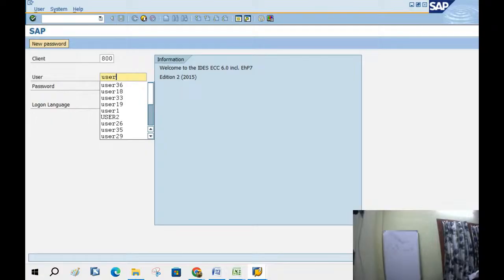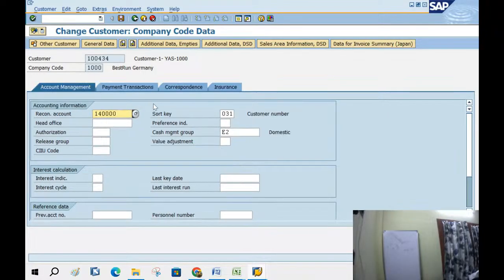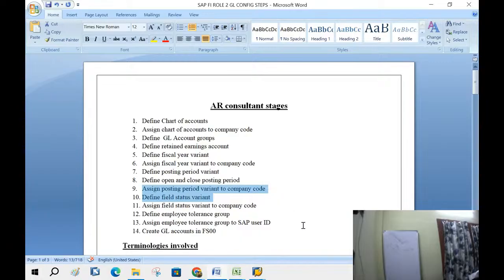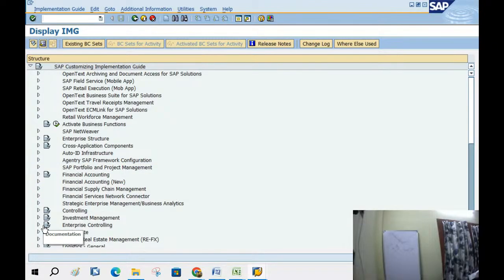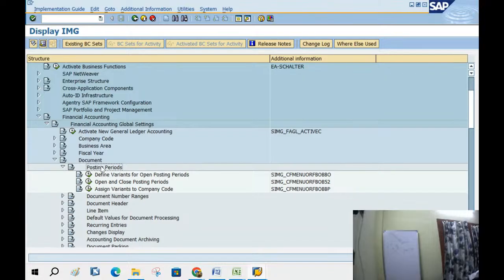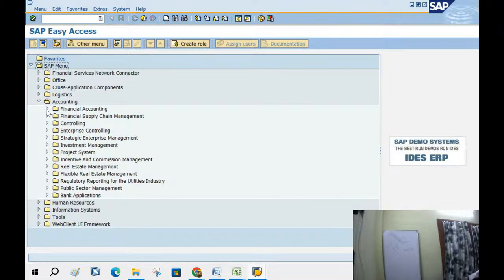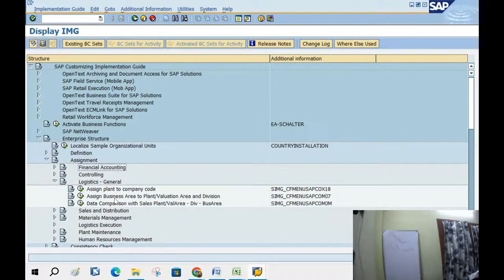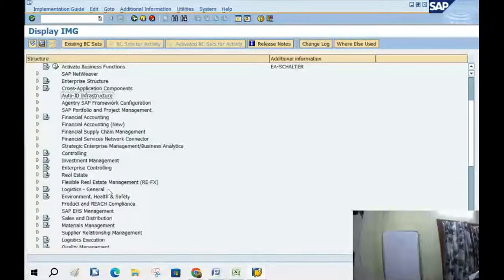SAP -LIVE CLASS 2025 21.08.2025- batch7 10.30 pm